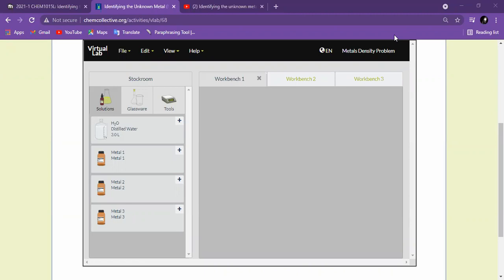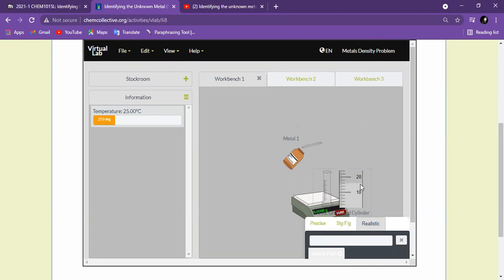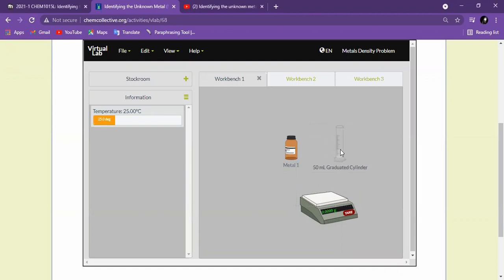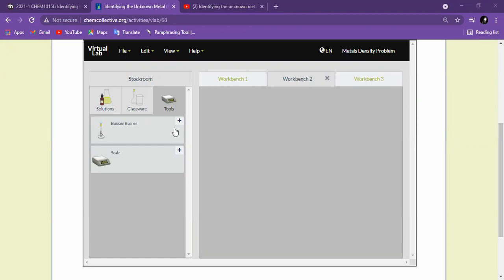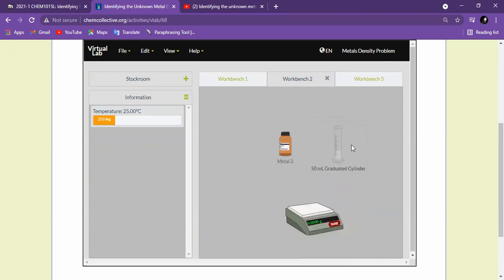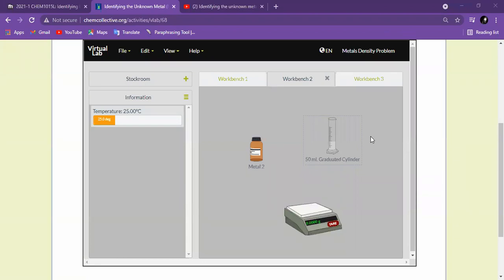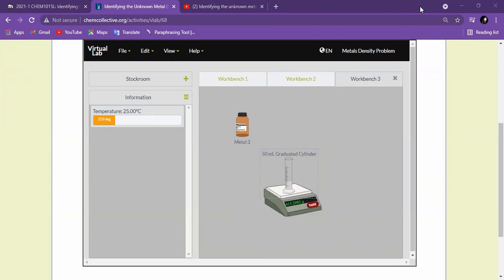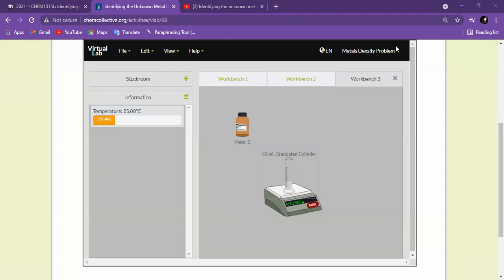Identifying the unknown metals (Density problem)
UB General Chem lab 1 Experiment.T_T💫